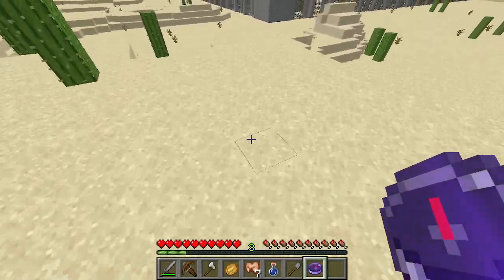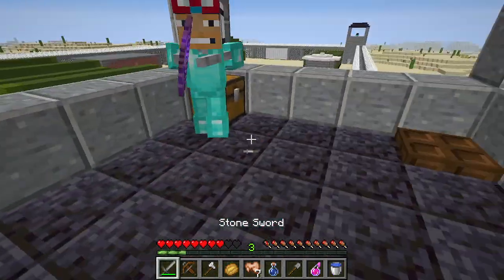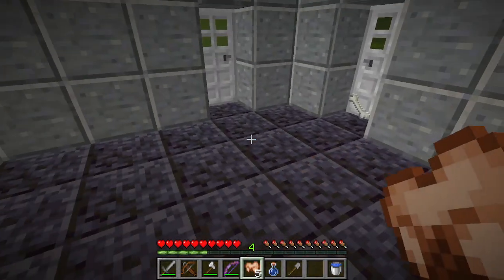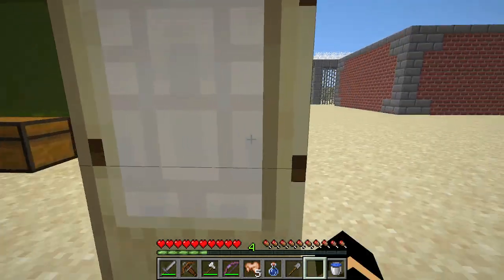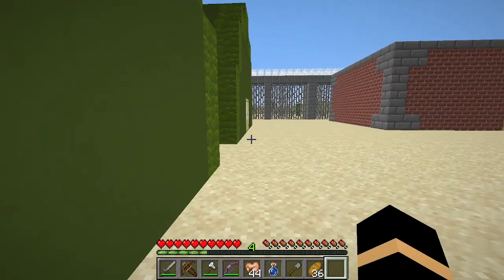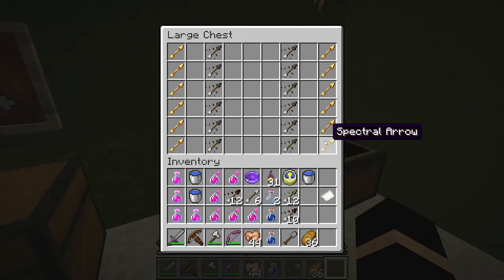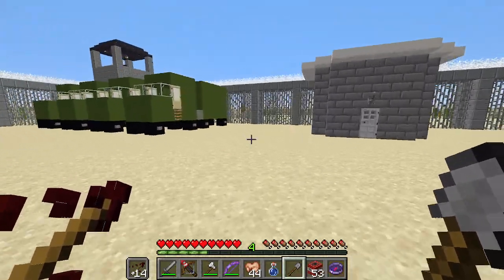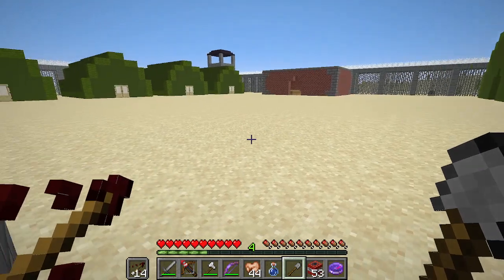Minecraft - Survival Island - Base infiltration (113)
I really hope you enjoyed this episode of survival island.

In this series I have to survive and develop my island while the world ends. This series isn't all serious though. It can actually be kind of funny. I hope you do enjoy.

In this video I find an occupied base full of the people who destroyed the village. I infiltrate the base to get some supplies. It would really make my day and I actually read the comments on these videos. Give me some feed back on what I could be doing better I'd really appreciate it.